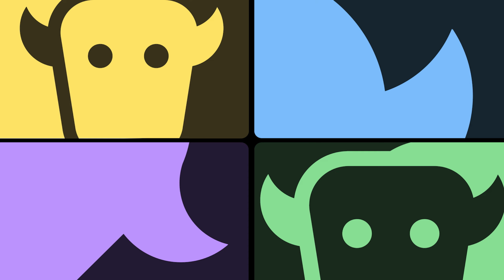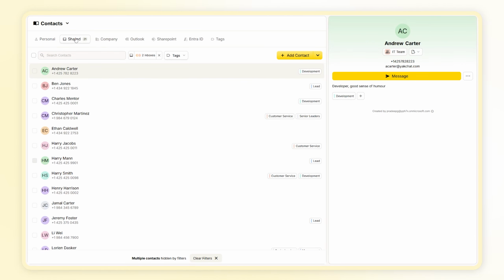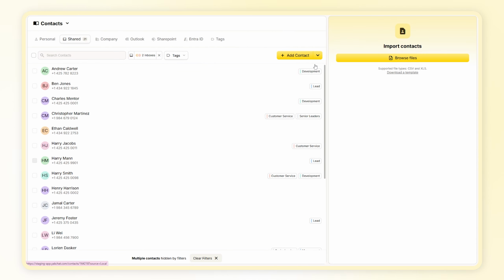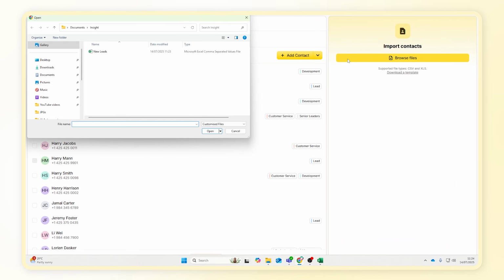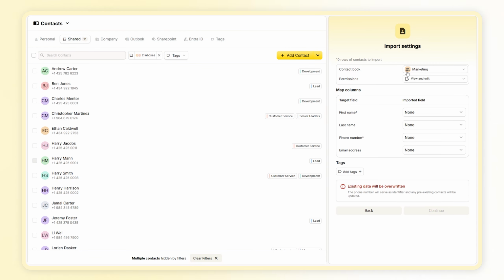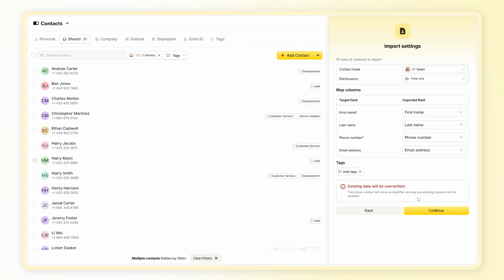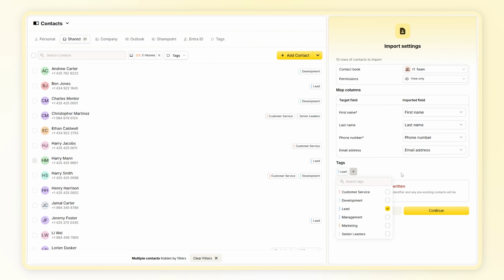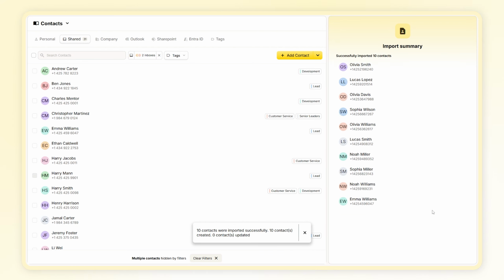Importing Contacts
Need to bring your contact list into YakChat fast? In this tutorial, we’ll show you how to import contacts into the YakChat app using a CSV or XLS file, perfect for getting set up quickly and keeping everything organized.

You’ll learn how to match contact fields, set sharing and privacy preferences, and use tags to keep your contacts easy to find and manage. Whether you're importing a few names or an entire database, YakChat makes it simple.